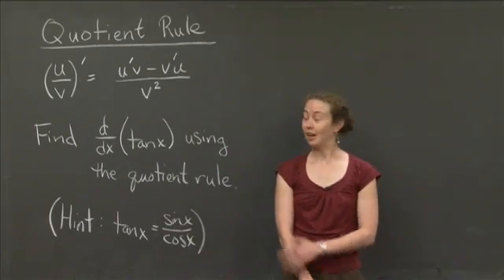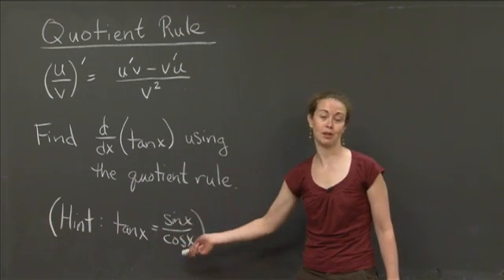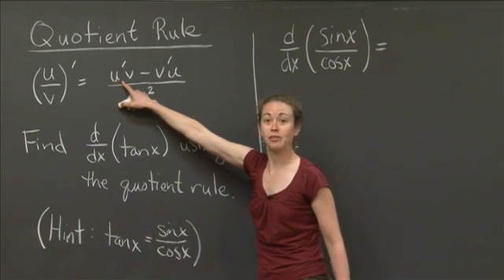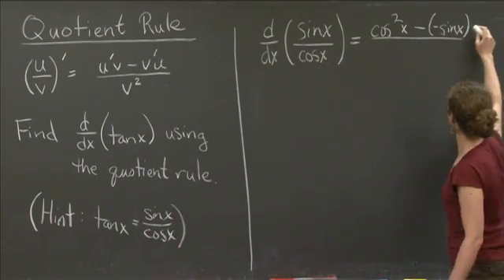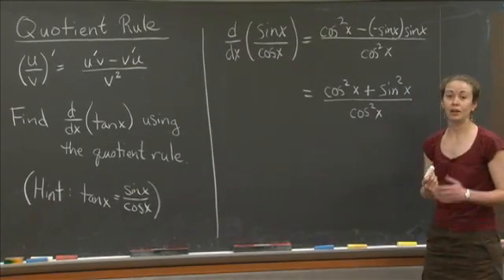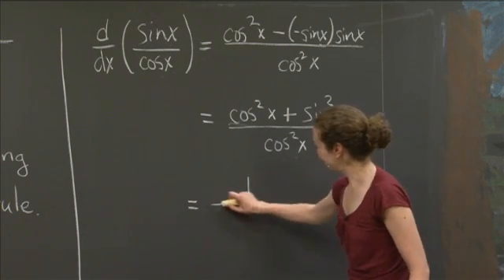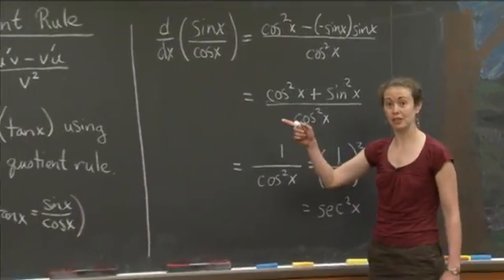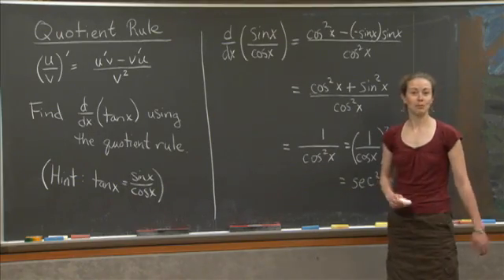Quotient Rule | MIT 18.01SC Single Variable Calculus, Fall 2010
Quotient Rule